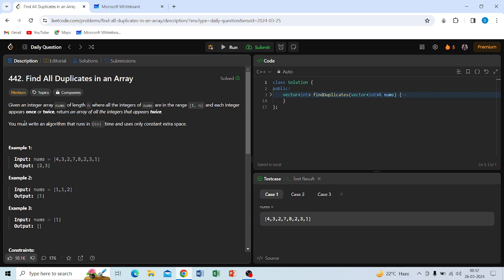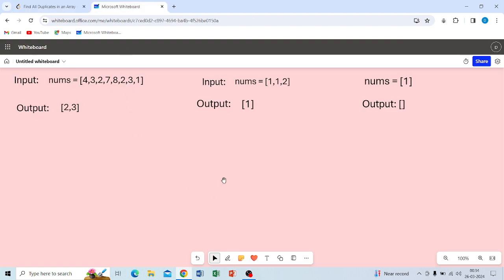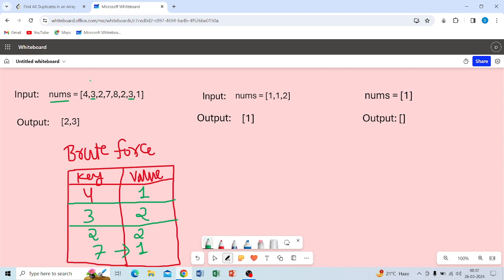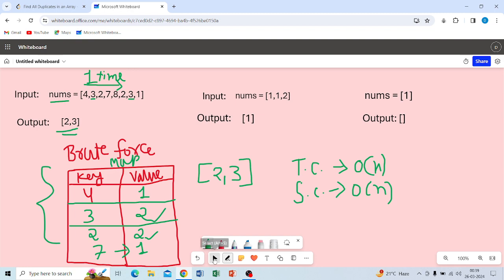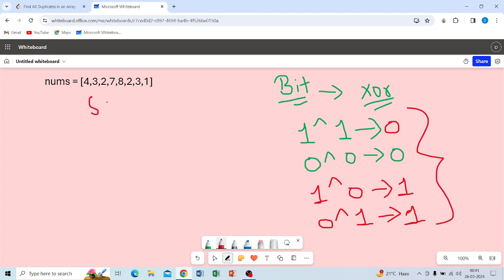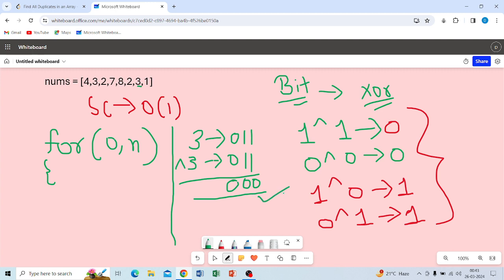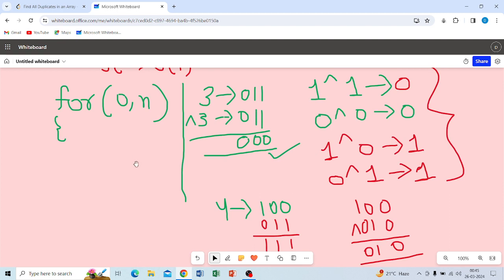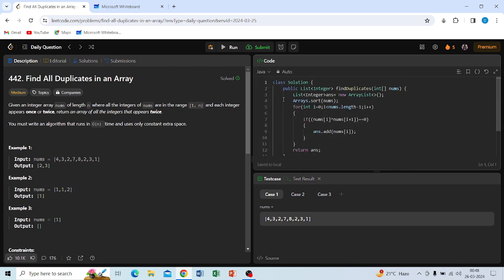Find All Duplicates in an Array